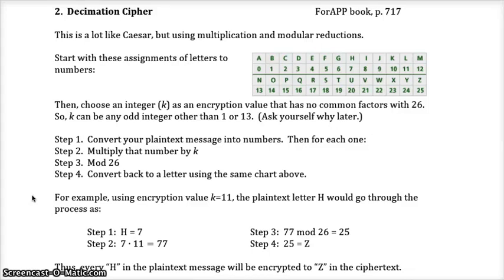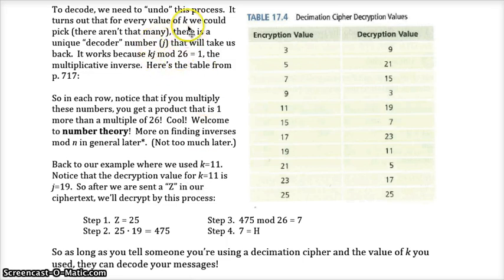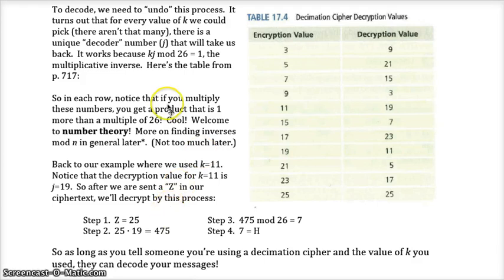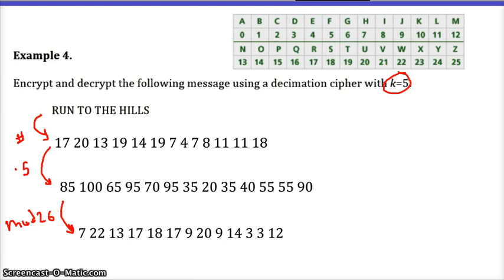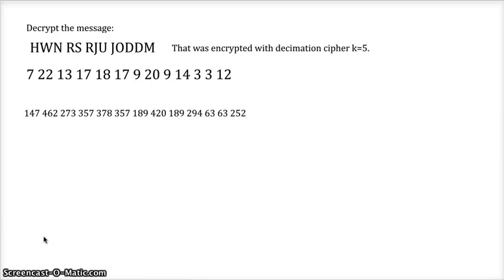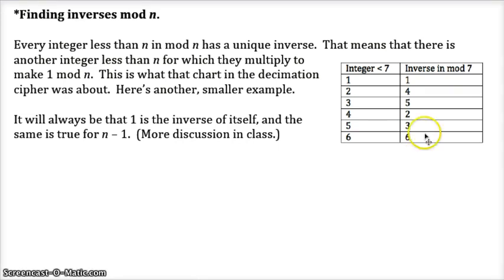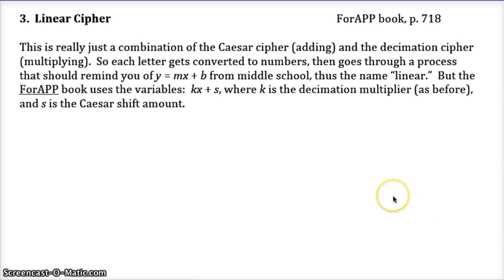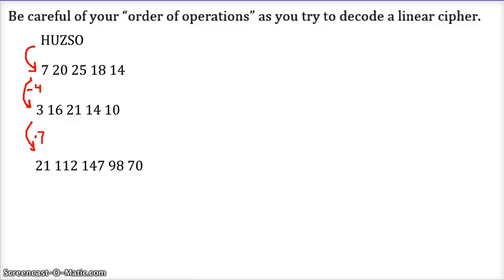AT FMM Unit 3 Day 1 part 2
Caesar, Decimation, and Linear ciphers.  Intro to modular arithmetic.